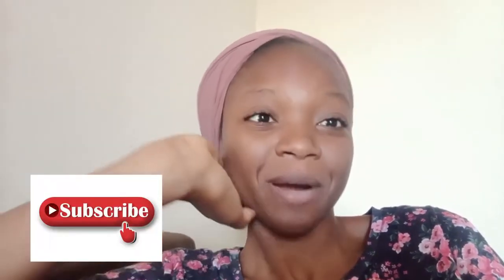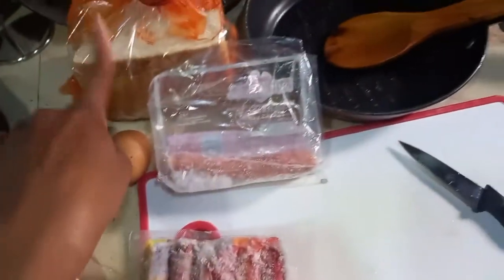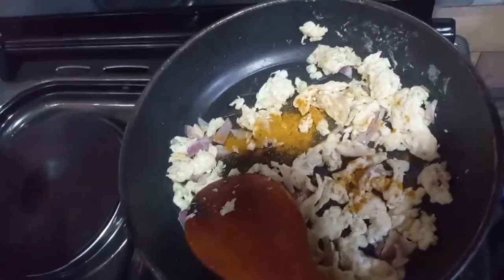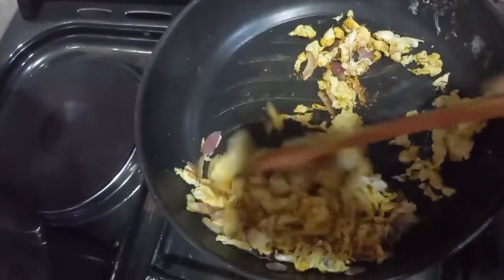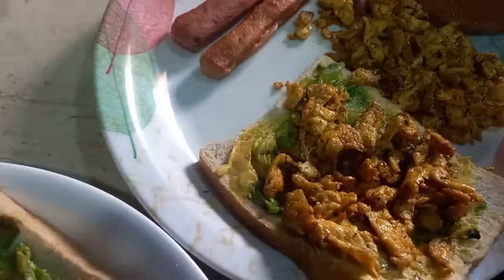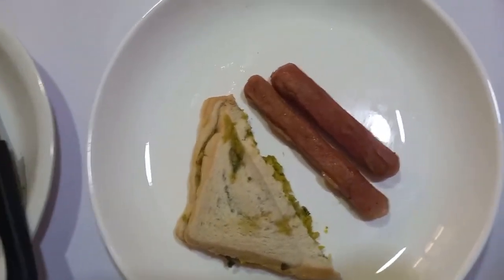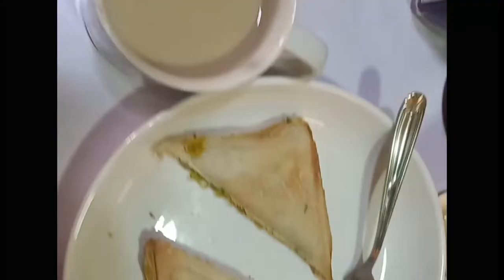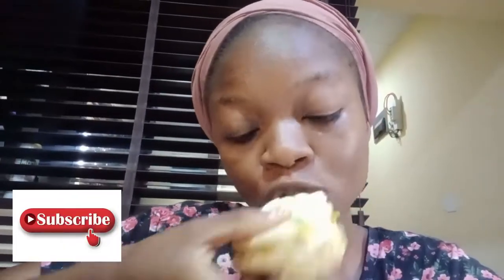SIMPLE HEALTHY BREAKFAST. TOASTED BREAD WITH AVOCADO & SCRAMBLED EGGS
Hey Guys! Today I made a very simple breakfast that everyone can try at home. I made TOASTED bread with avocado and SCRAMBLED EGGS.